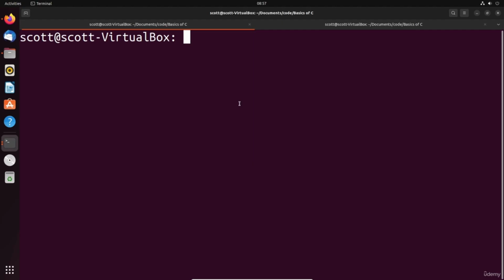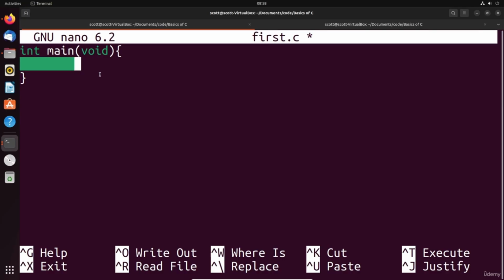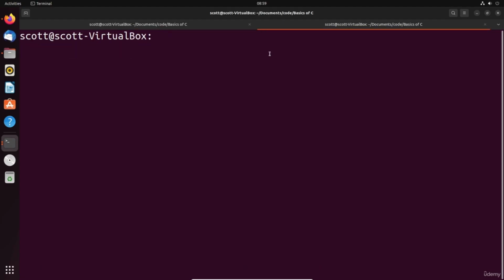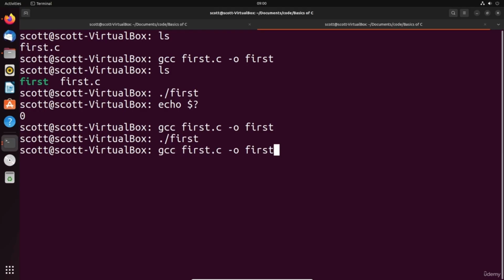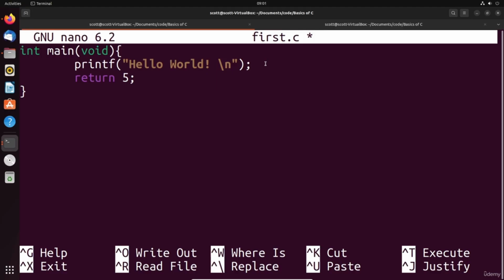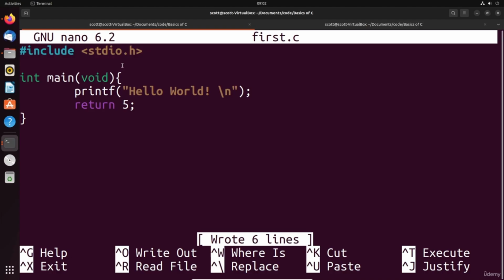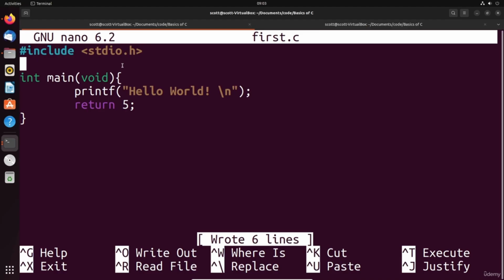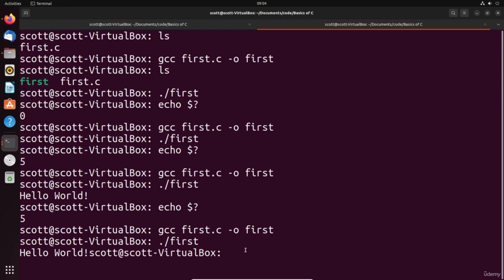C Programming for Beginners: First C Program, GCC & Compilation Process (2026)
Want to learn C programming from scratch? In this beginner tutorial, write your very first C program ("Hello World"), compile it using the GCC compiler in Linux/Ubuntu, and understand how the compilation process works under the hood!

We break down the structure of int main(void), why we return 0, what include stdio.h really means, and the 3 critical stages of C compilation: Preprocessing, Compiling, and Linking.

⏱️  Chapters:
00:00 - Introduction to C Programming & Linux Setup (Ubuntu / Nano Editor)
00:50 - The Basic Anatomy of a C Program: int main(void)
01:45 - Understanding Exit Codes: Why We Use "return 0;"
02:15 - How to Compile C Code with GCC (gcc program.c -o program)
02:50 - Running the Executable (./first) & Checking Exit Codes with echo $?
03:30 - Printing Text with printf() and the "\n" Newline Character
04:35 - Preprocessor Directives: What include stdio.h Actually Does
05:00 - The 3 Steps of C Compilation: Preprocessing, Compiling & Linking
06:30 - Compiling & Running "Hello World" in the Terminal
07:15 - Summary & Next Steps: Variables & Data Types!

🎬 Complete 14-Part C Programming Masterclass:
• Part 1: First C Program & GCC Compilation (You are here)

💻 First Program Code:
include stdio.h
int main(void) {
    printf("hello world\n");
    return 0;